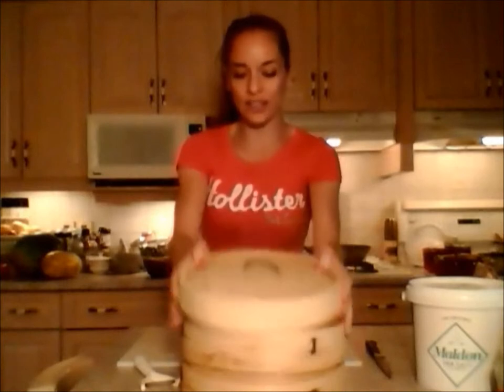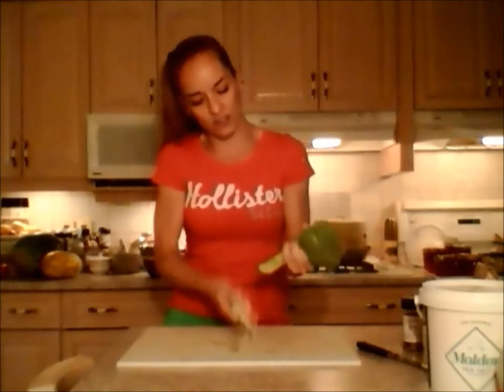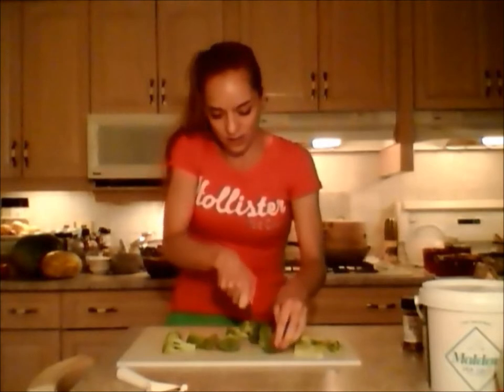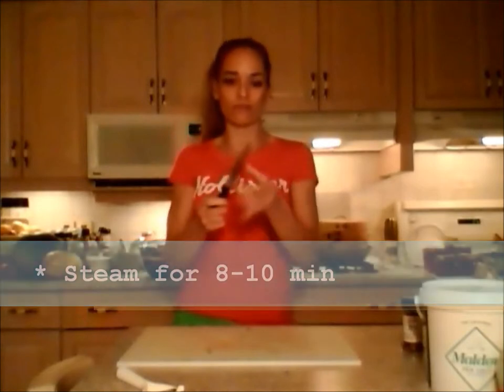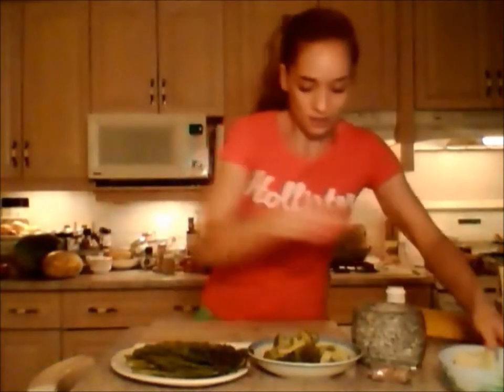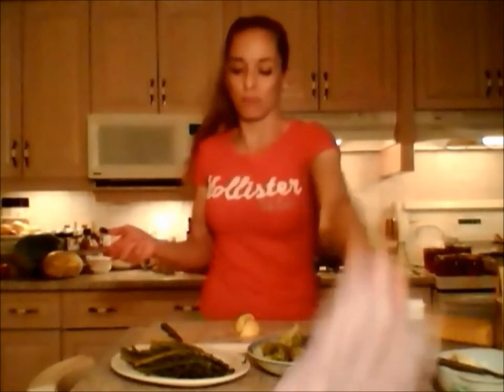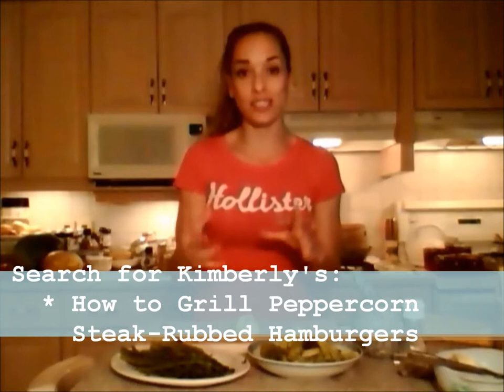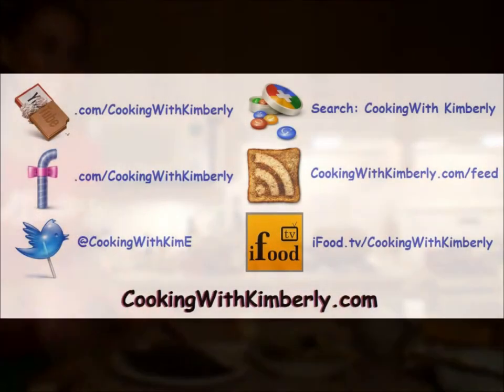How to Cook Broccoli in a Bamboo Steamer: Cooking with Kimberly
shares with you How to Cook Broccoli in a Bamboo Steamer!

Really easy, really healthy, really quick!